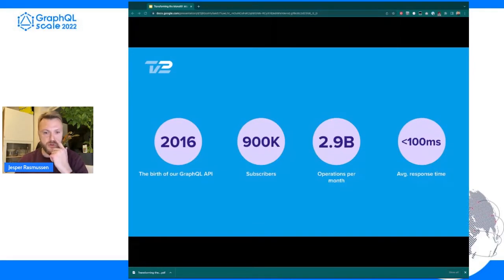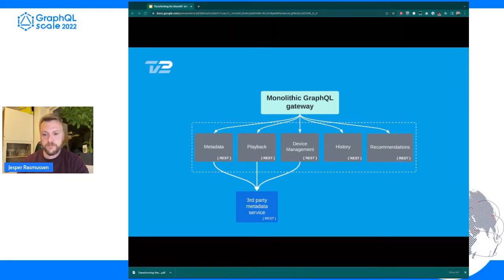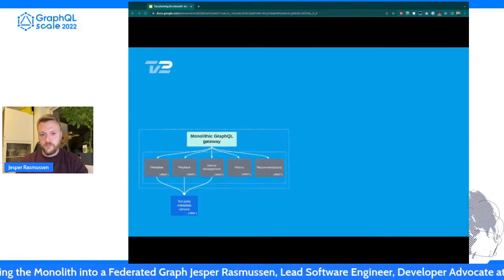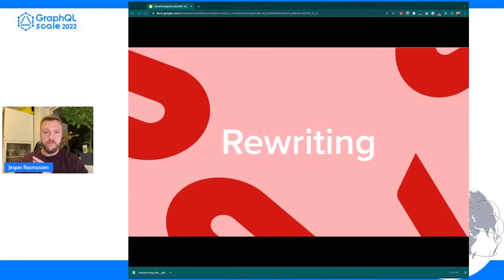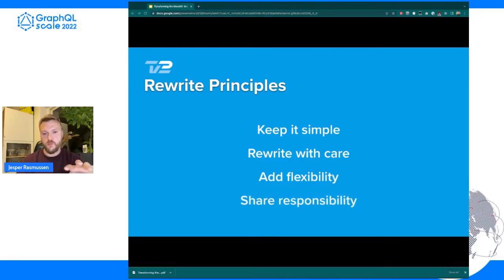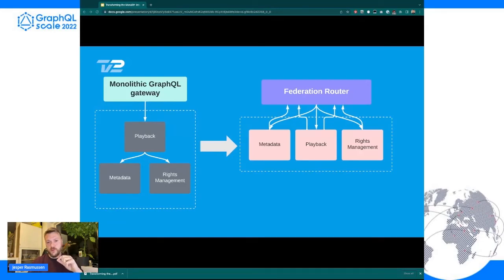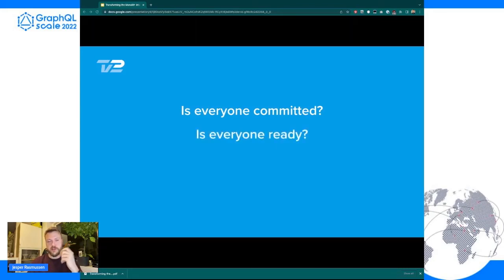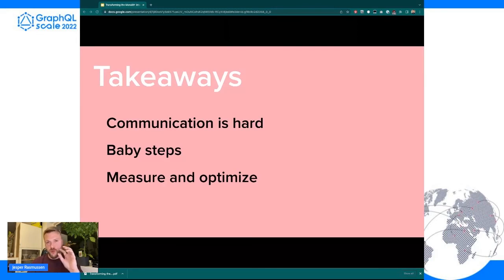Apidays GraphQL Scale 2022 - Transforming the Monolith into a Federated Graph By Jesper Rasmussen.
Apidays GraphQL Scale  2022 -

Transforming the Monolith into a Federated Graph
Jesper Rasmussen, Lead Software Engineer, Developer Advocate at TV 2 Danmark, TV2 Play